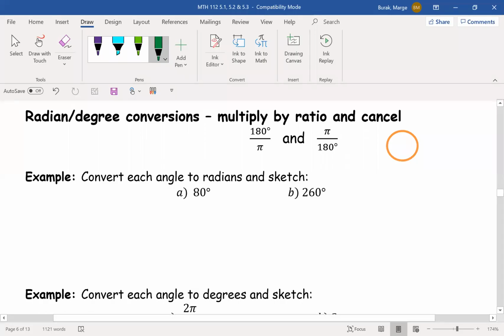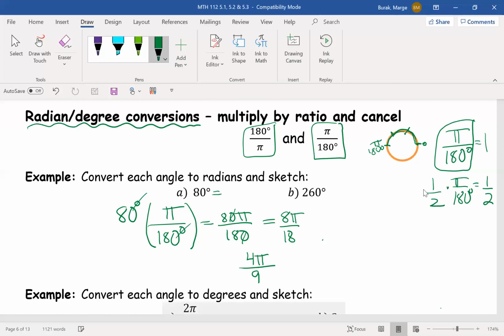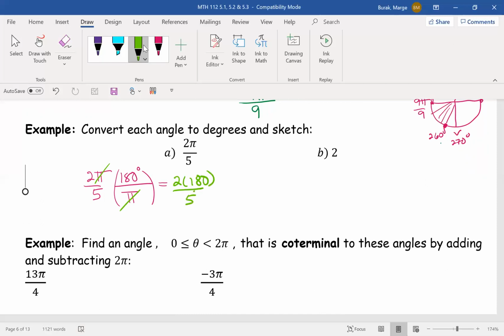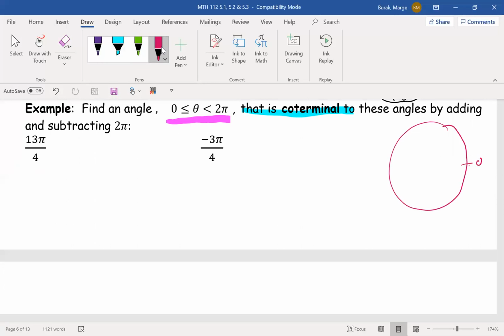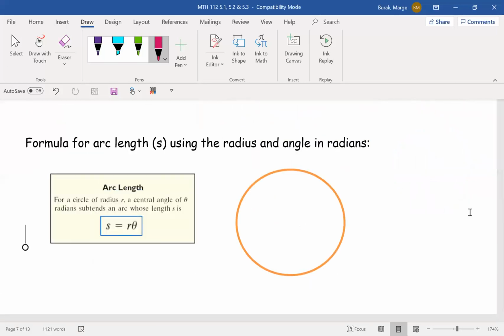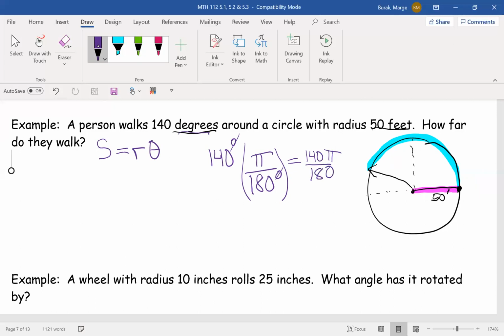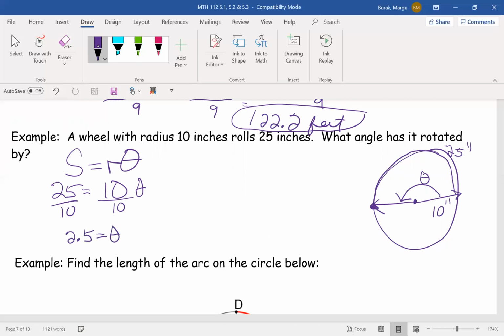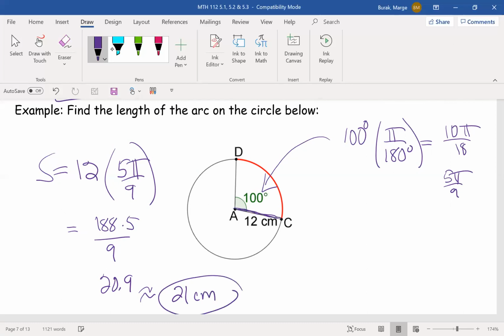MTH 112 Section 5.2 Part 3 VIDEO (14 min)